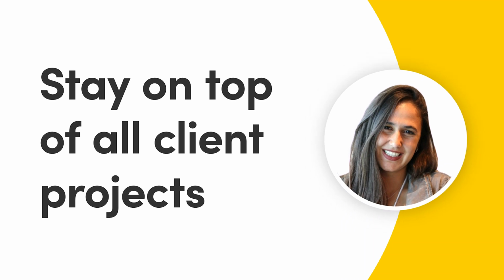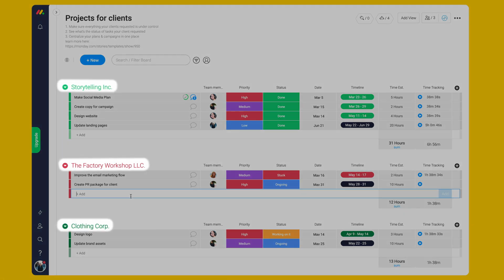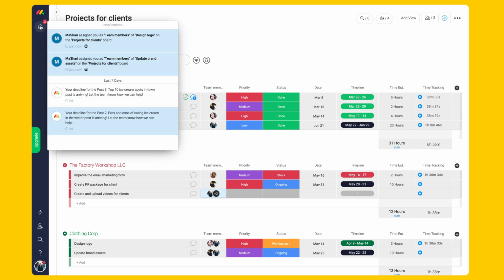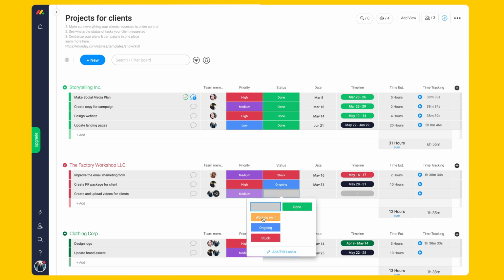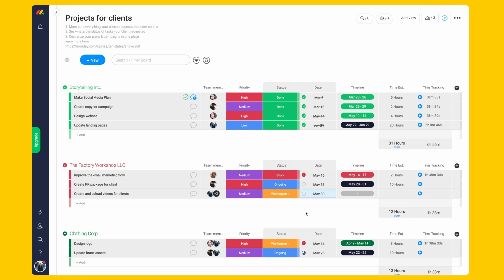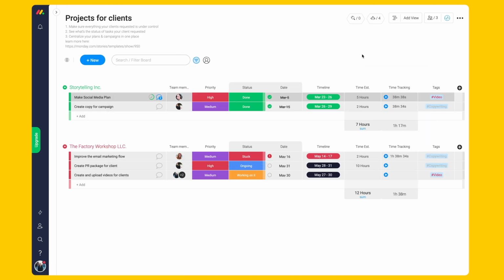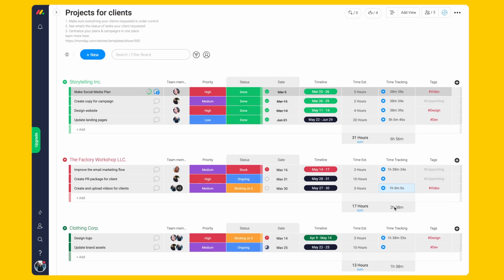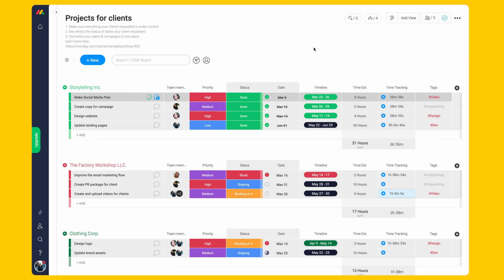Stay on top of all client projects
Working in a marketing agency means juggling many client projects at one time. Throughout the timeline of a project, it’s likely you’ll continue to receive new requests, changes, and additional tasks from the client, above the initial instructions. It’s important that you have one central location to add these requests, to be able to handle everything within the timeframes required.

Doriel goes over managing client projects all in one place.

For more info on how to get started on monday.com, go to support.monday.com!